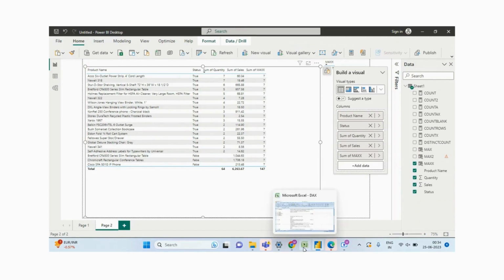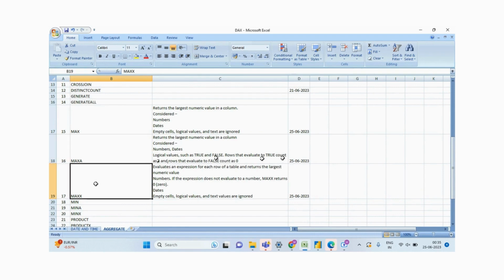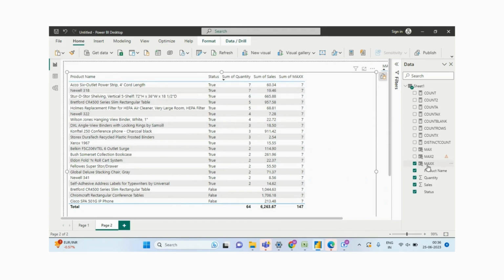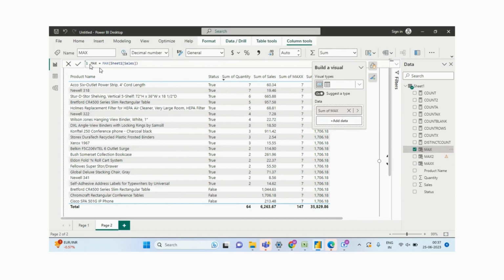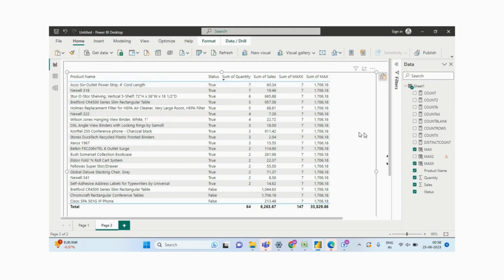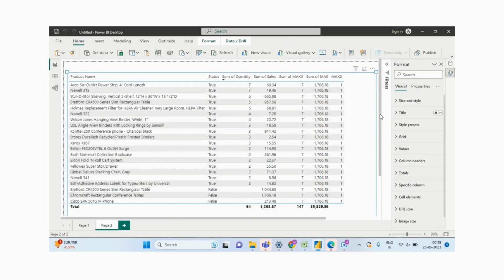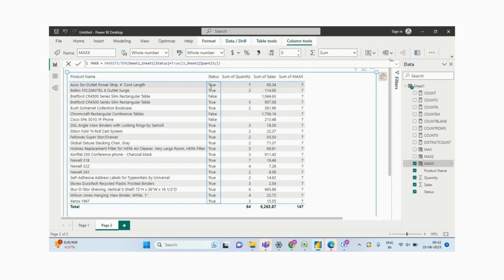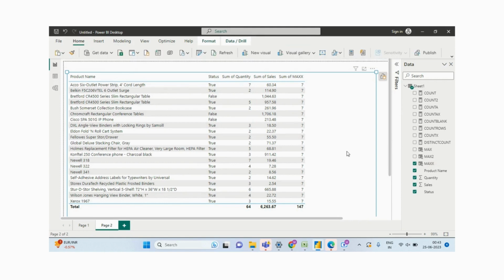7.2 POWER BI - AGGREGATE FUNCTION - MAX(), MAXA(), MAXX()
In this Session we will learn about All Types of MAX Functions- Data Analysis Expressions.

Information functions
Logical Functions
Aggregate Functions
Statistical functions
Text functions